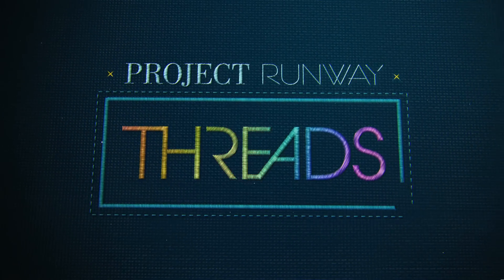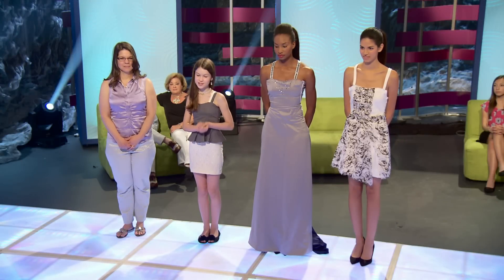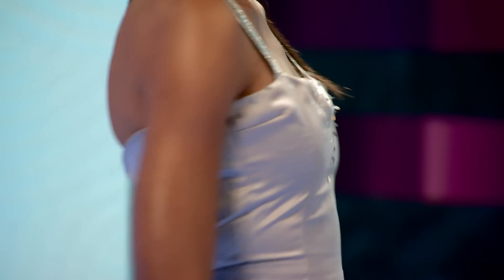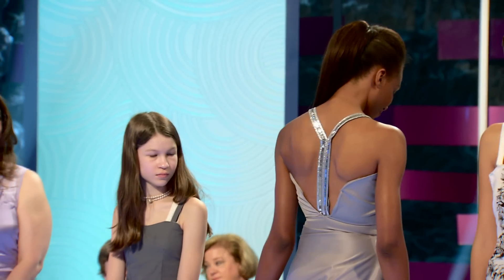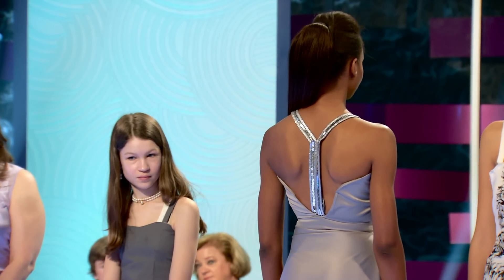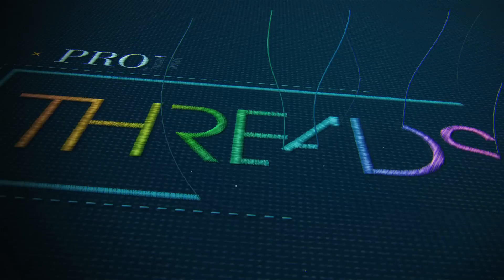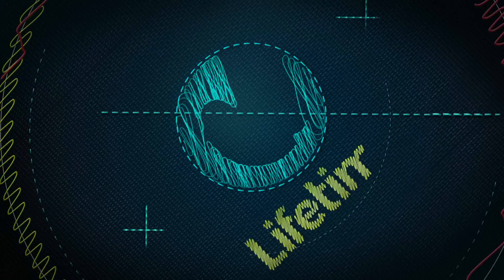Project Runway: Threads: Sneak Peek with Ingrid Nilsen (S1, E1) | Lifetime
Watch a sneak peek of Episode 1 (Red Carpet) from the new Lifetime series Project Runway: Threads. Airs Thursdays at 10:30/9:30c on Lifetime.

/posts

Project Runway: Threads
Season 1
Episode 1
Red Carpet

Welcome to Lifetime's YouTube Channel!